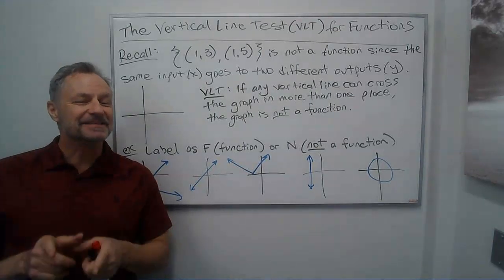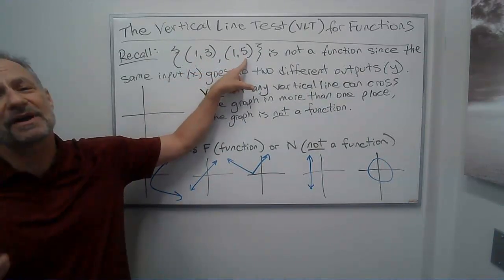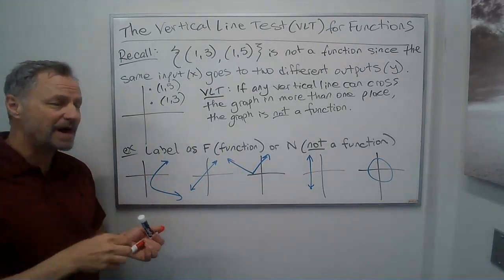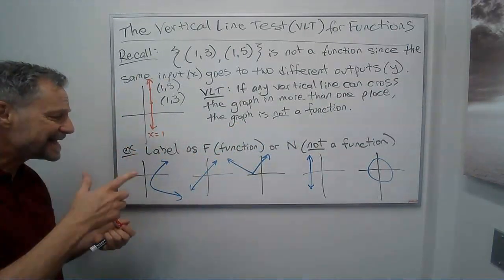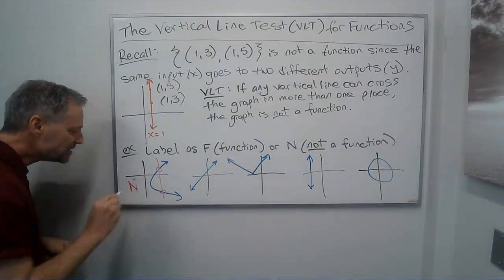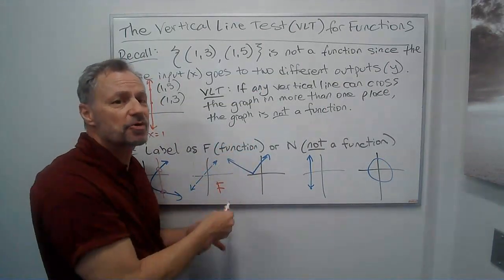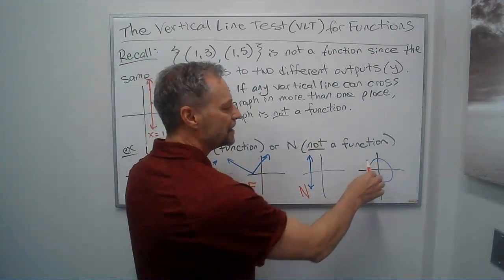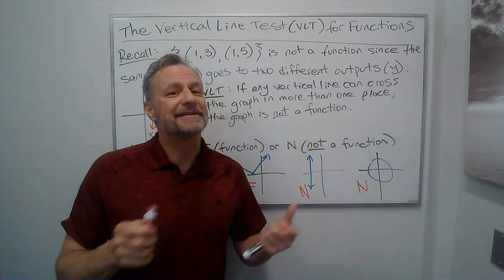The Vertical Line Test (VLT) for Functions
This short video explains how to use the vertical line test (VLT) to determine if the graph represents a function. Essentially the VLT says that if any vertical line exists that can touch the graph in more than one place, then the graph cannot be the graph of a function.

Examples and practice problems are given to help the student understand that the vertical line test is a fast and easy way to determine whether or not the graph represents a function.